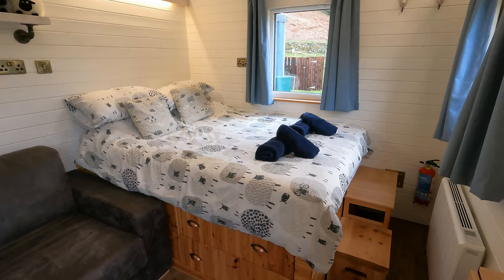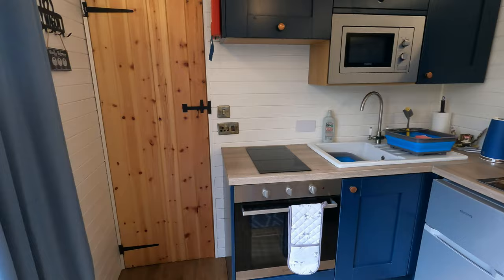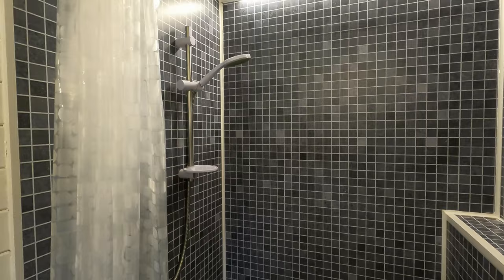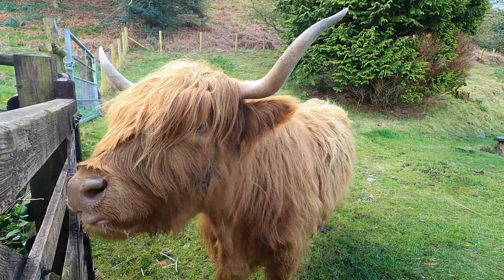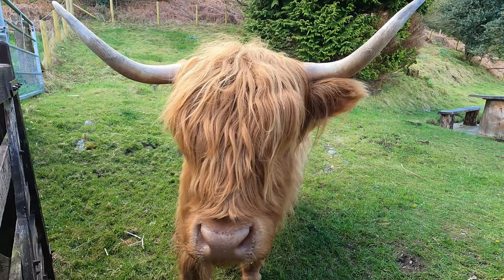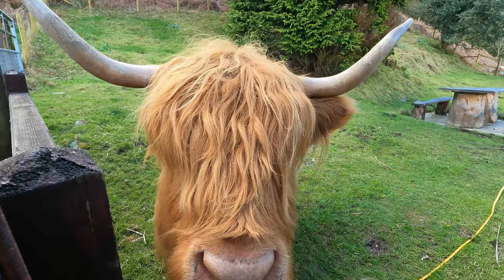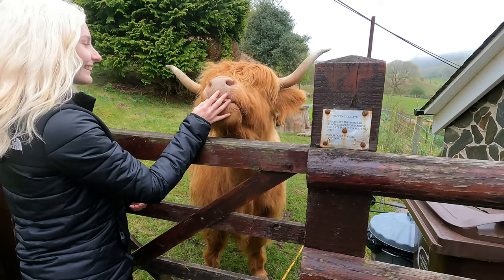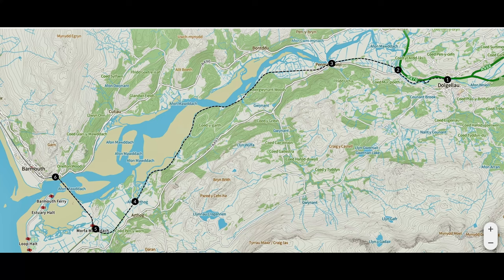VLOG - Barmouth Beach, Mawddach trail, Abergwynant Farm stay & wild swimming!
Seeking an escape from the popular parts of Snowdonia? Look no further!
Enjoy the best of both; mountains and the coast following the Mawddach trail into the seaside town Barmouth. Stay nearby at @abergwynantfarmvideos making friends with friendly highland cows & get that cold water therapy fix with a wild swim in the local crystal clear rivers!